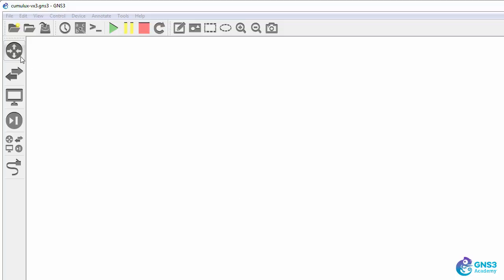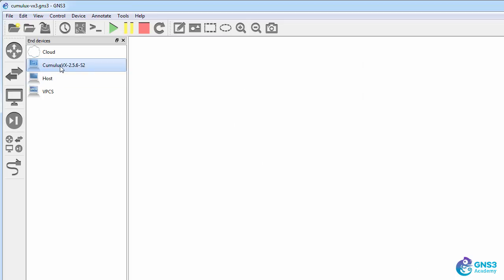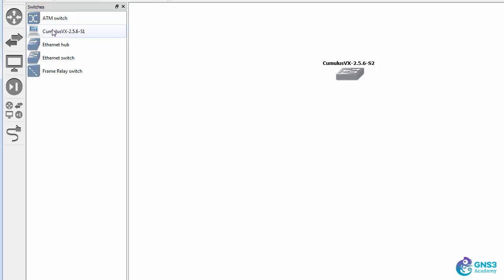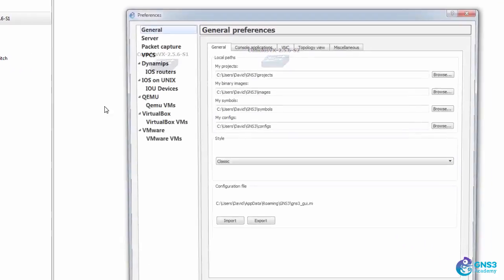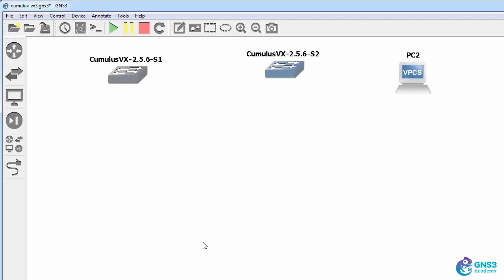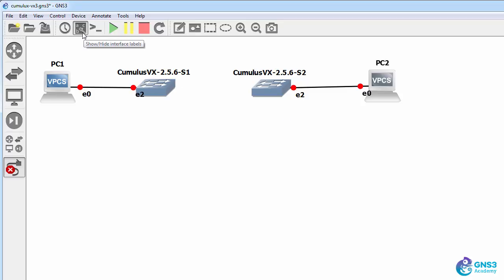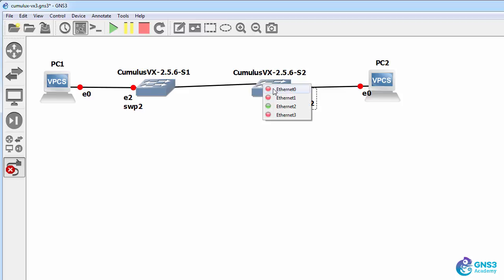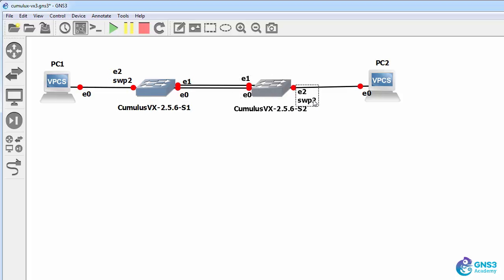Cumulus VX: 05 Build Topology - Cumulus VX Part 5 with GNS3